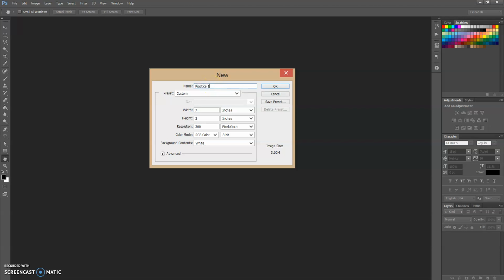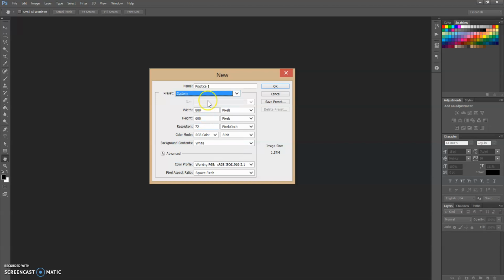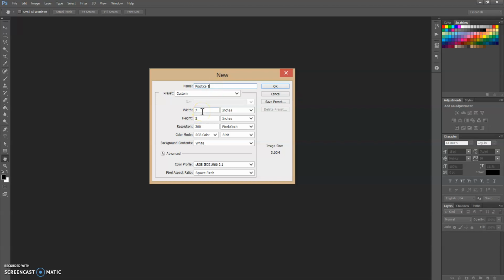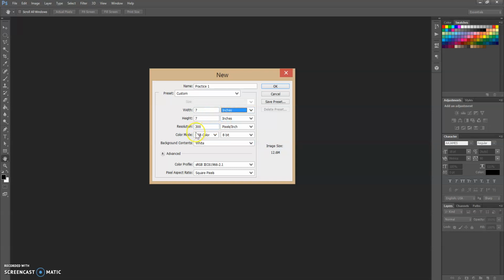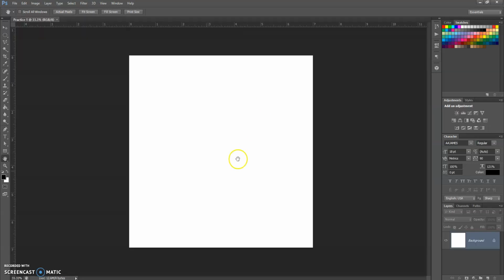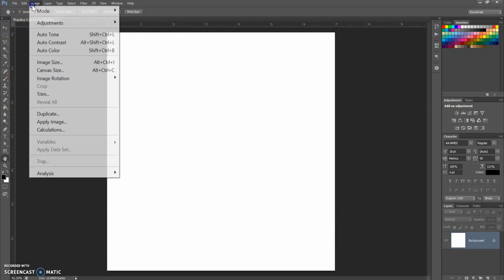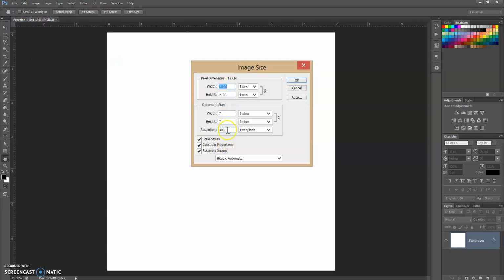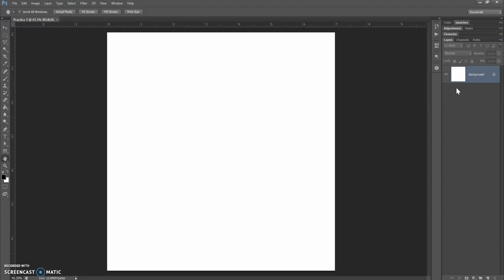Photoshop A6-Opening a New Blank Document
Yearbook 1